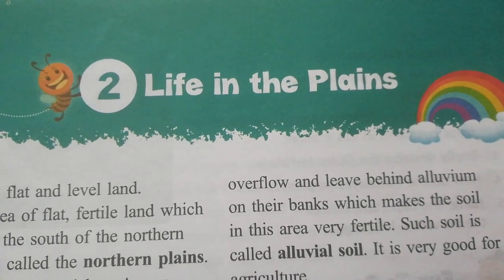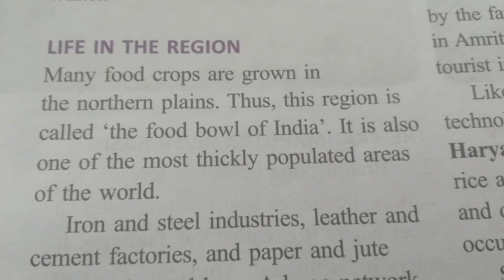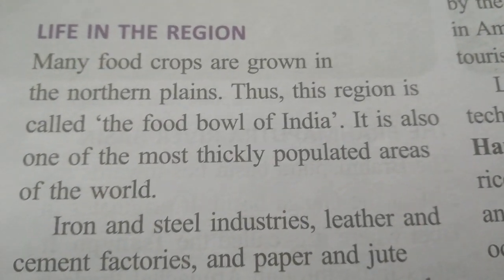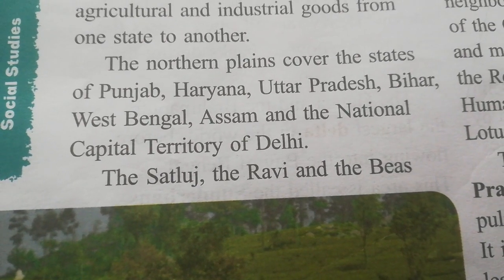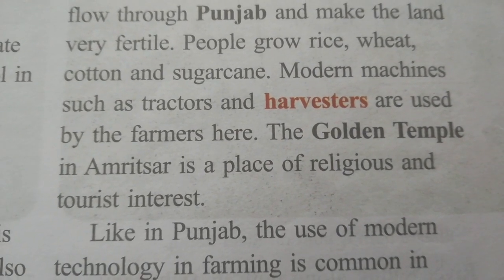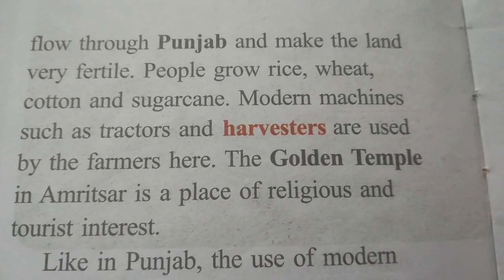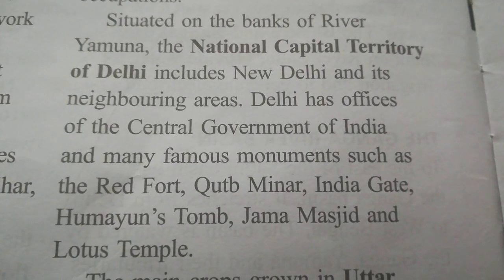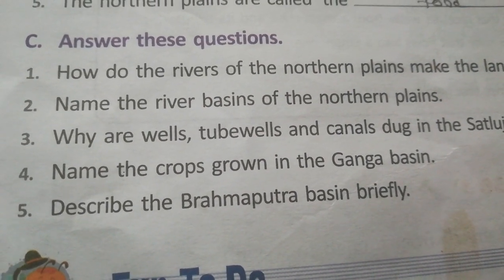4TH CLASS SOCIAL 7 AUGUST 2021